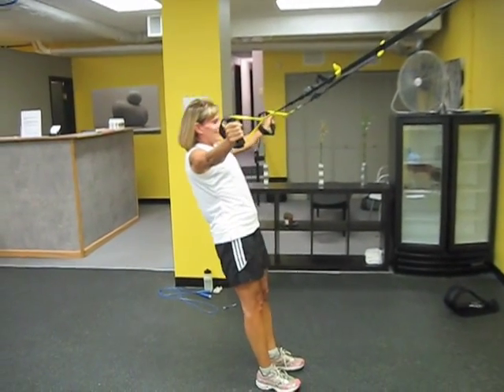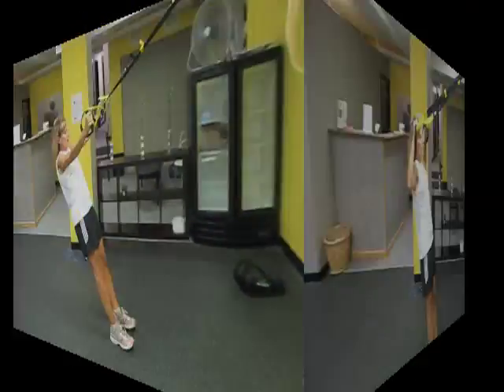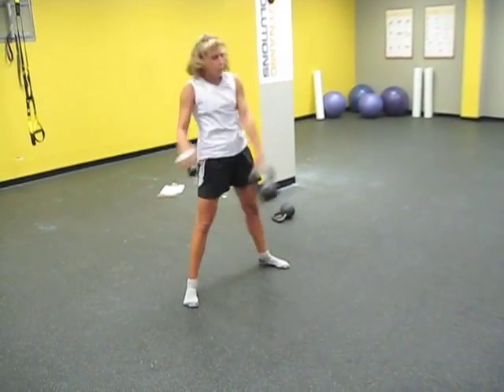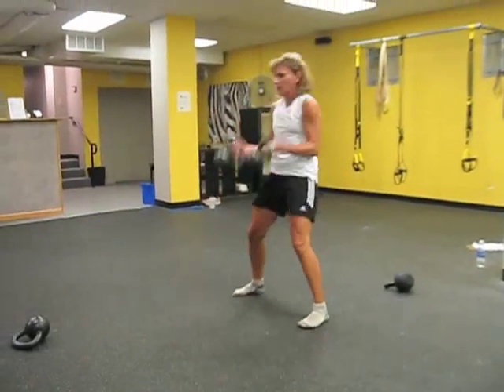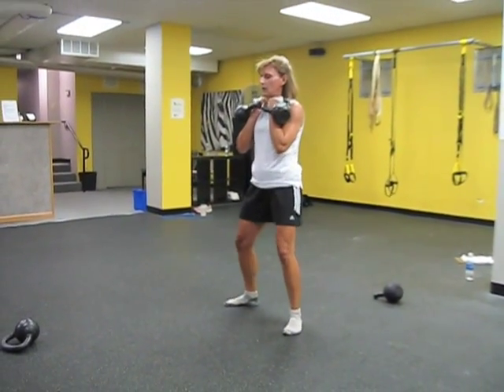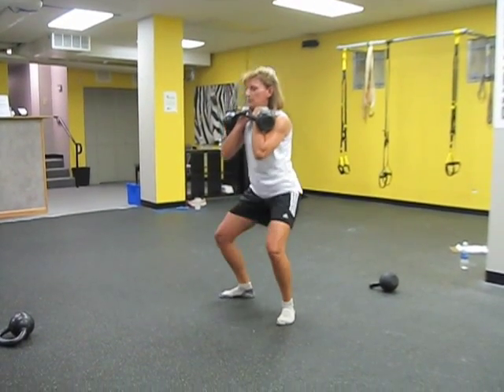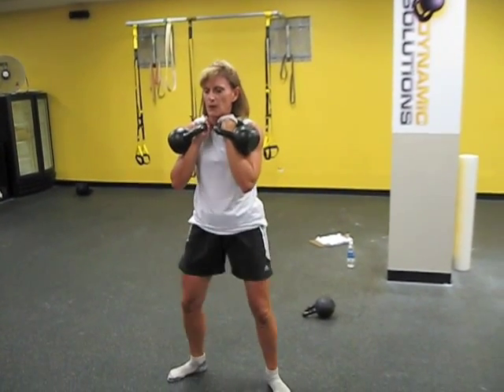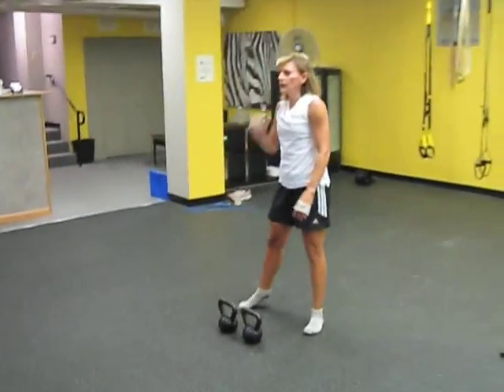Kettlebell Workout for Runners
Mary goes through a Kettlebell Workout as she prepares for the Twin Cities Marathon in Minnesota